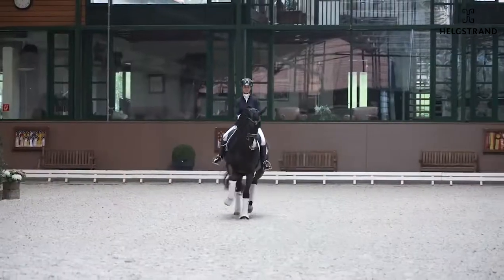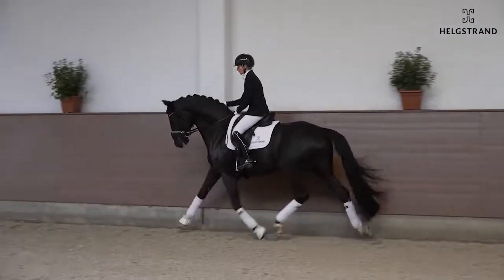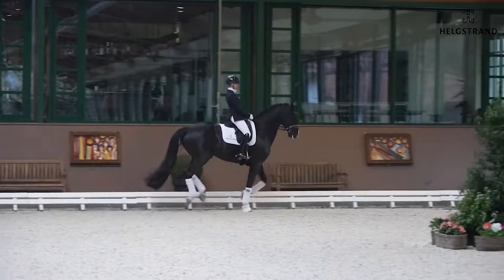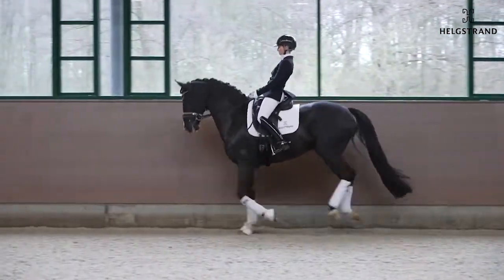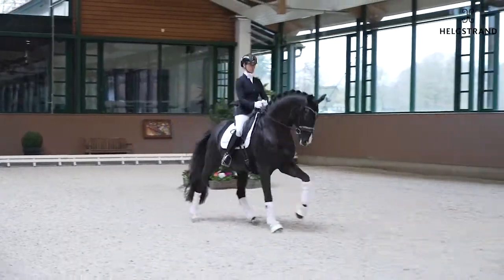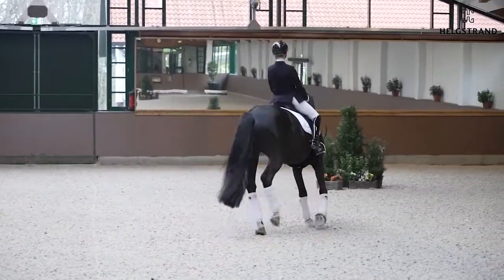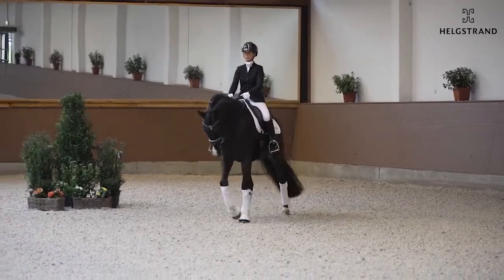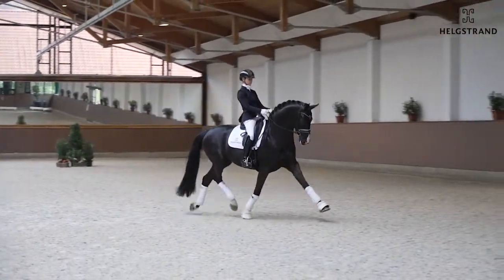Danciero - Dressage Collection 2022 Schockemöhle & Helgstrand (ENG)